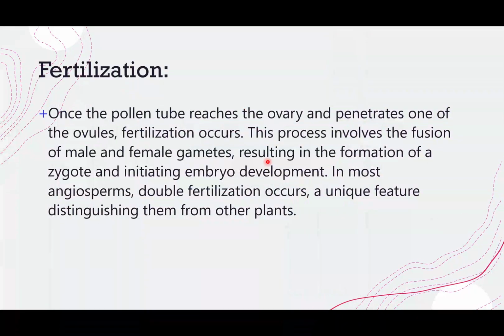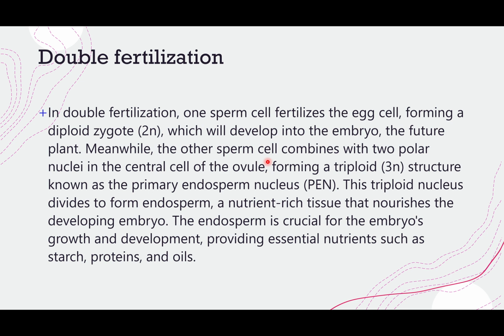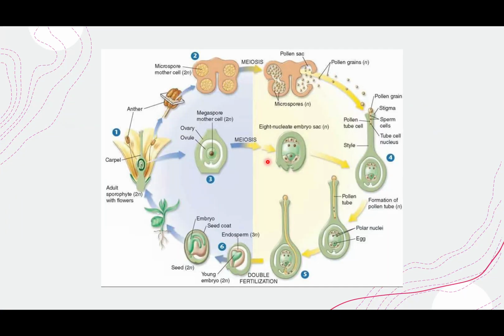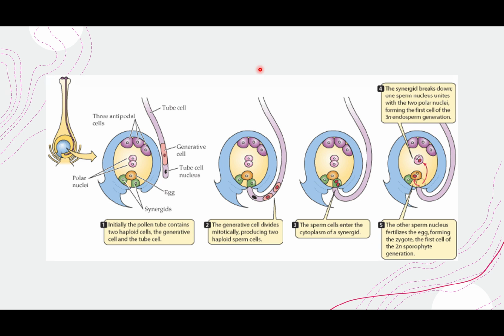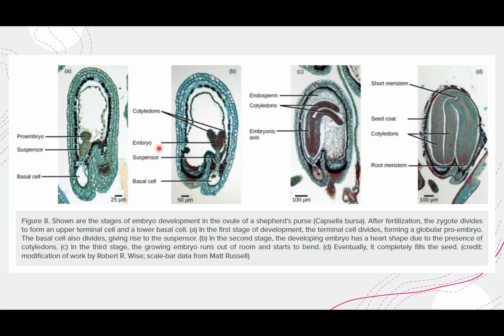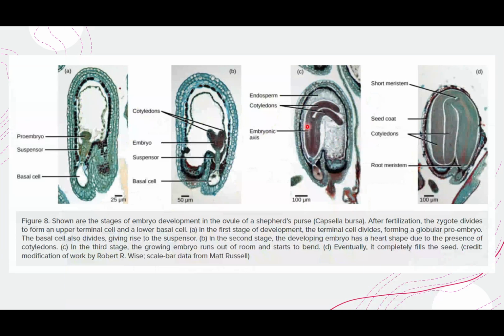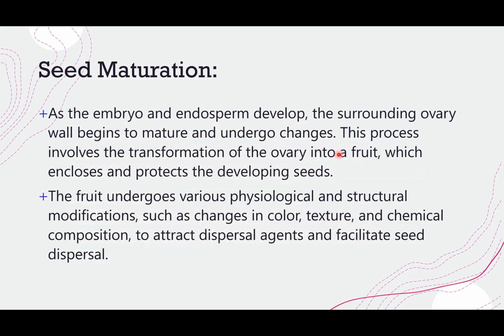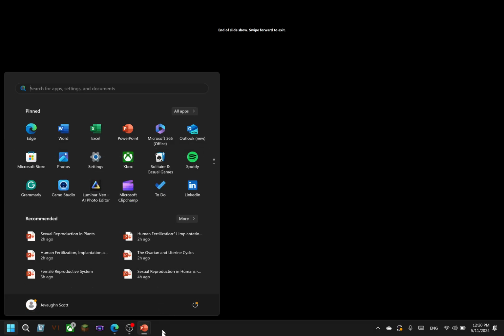Double Fertilization and Seed Development Biology Unit 1